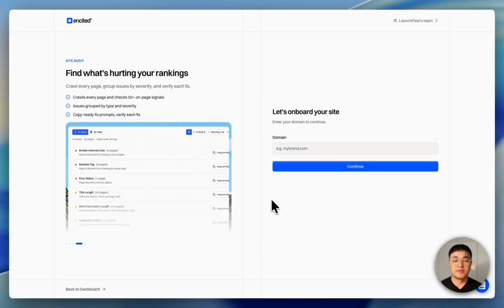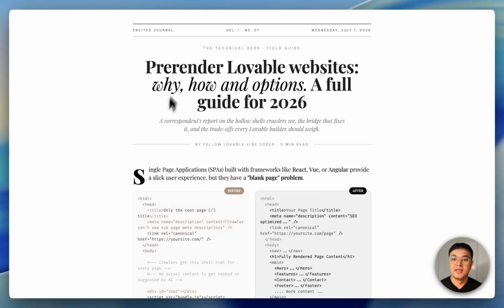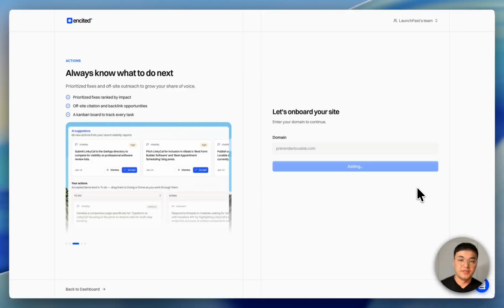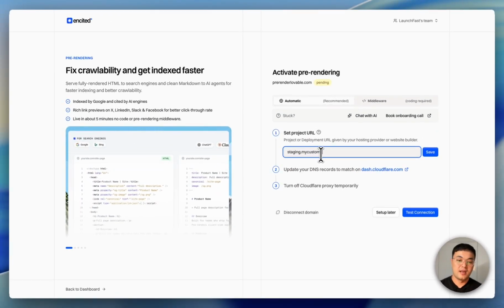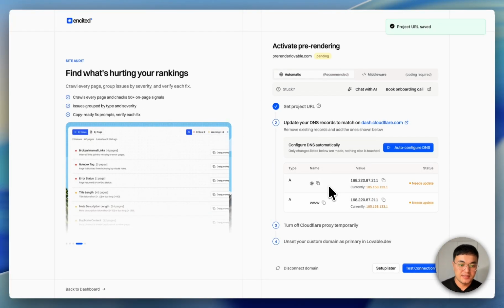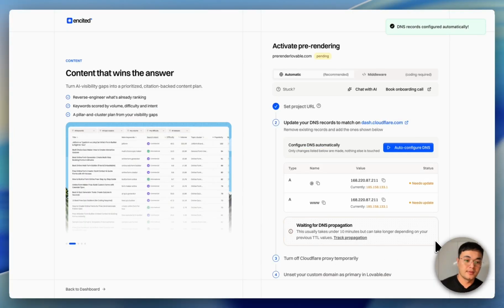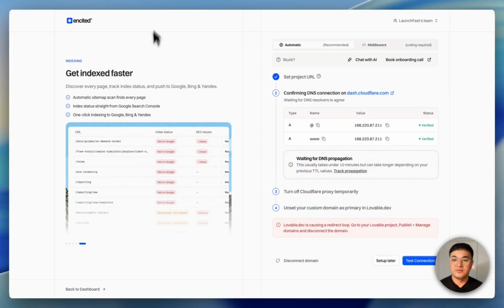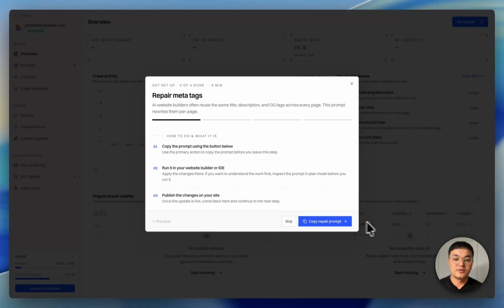Pre-rendering JavaScript applications for SEO - setup guide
This video guides you through setting up pre-rendering for your JavaScript SPA to improve its SEO, fix crawlability and link previews and overall hidden content SEO.